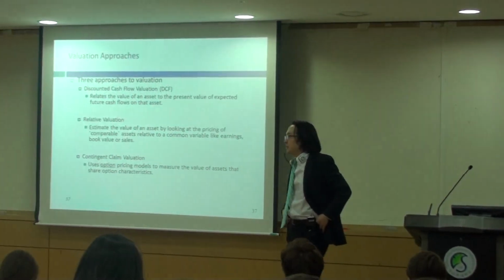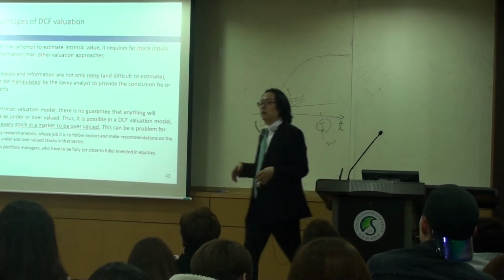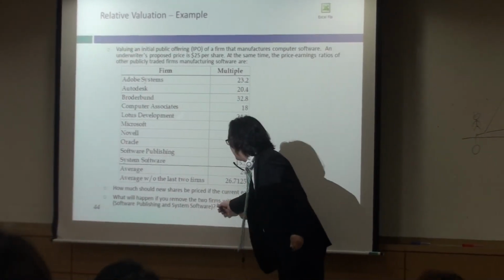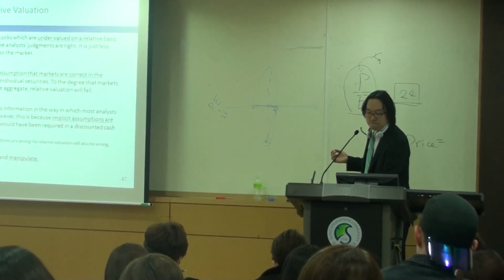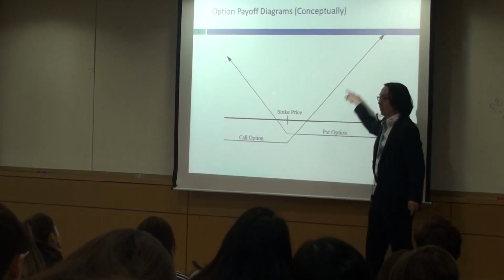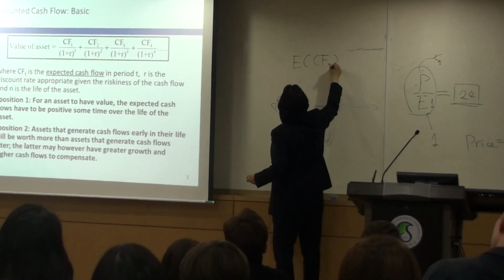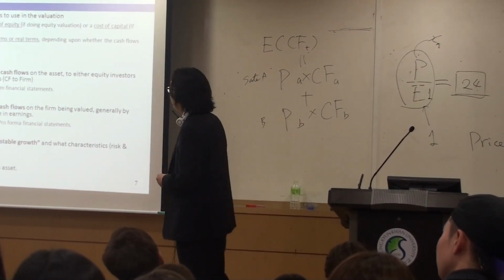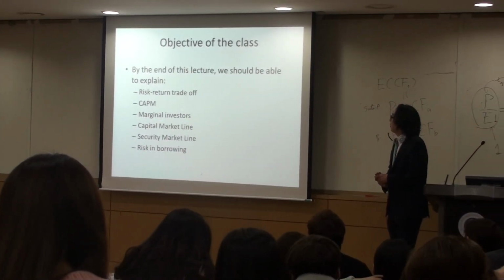Corp Fin by Andy Kim 3rd class [1]